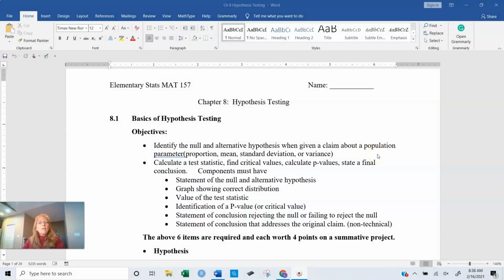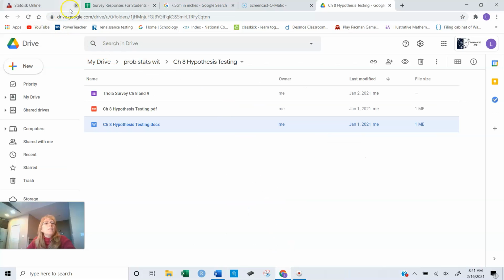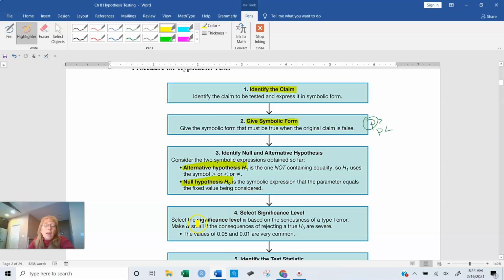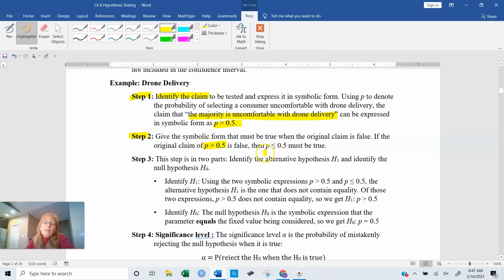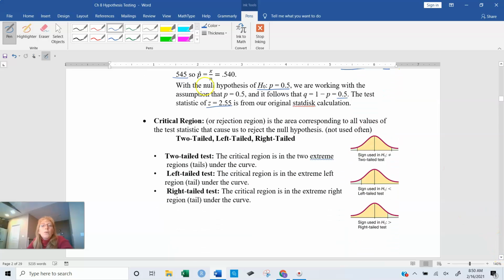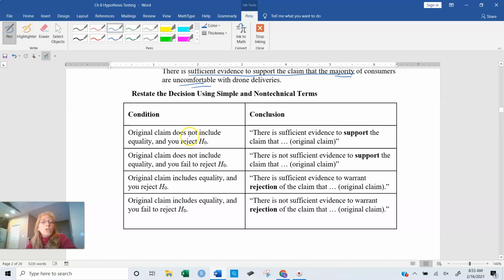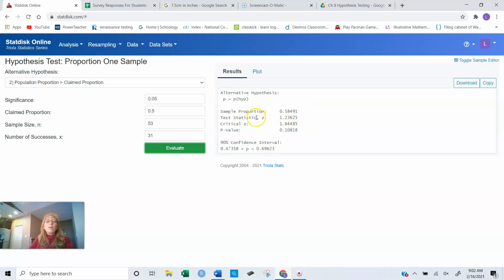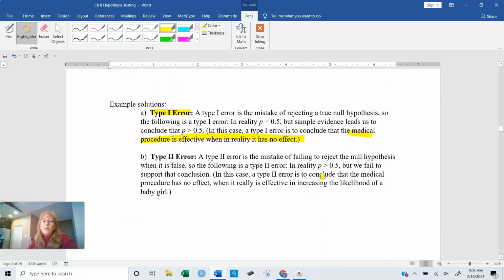prob stats 8.1